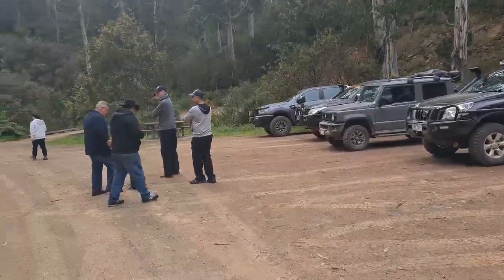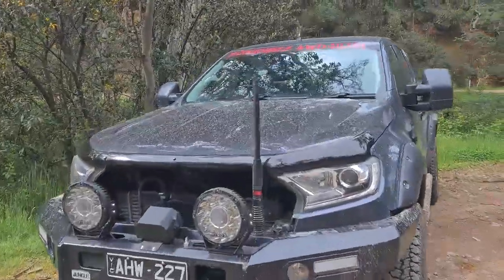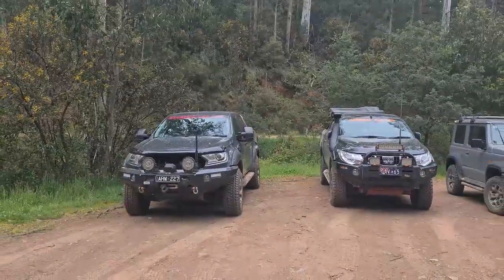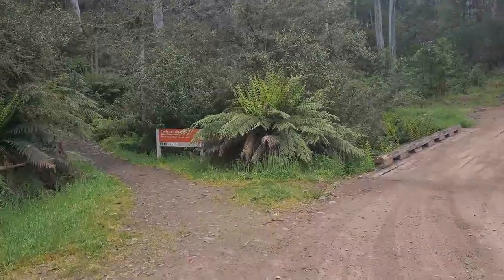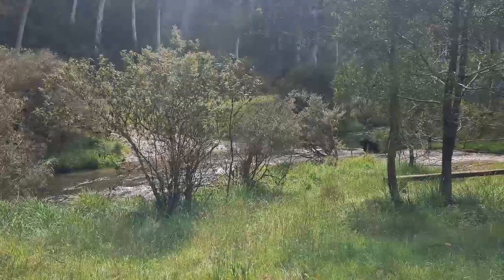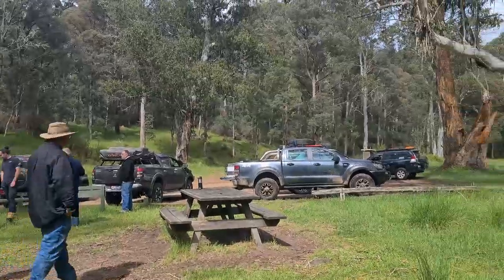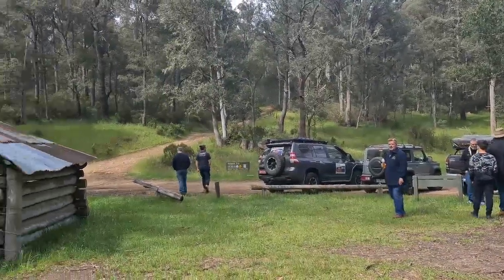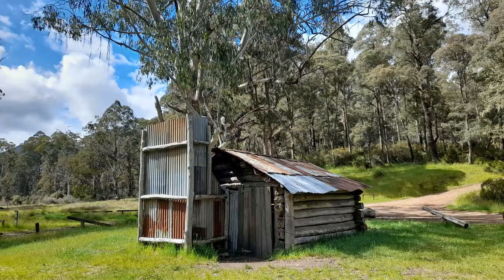Part 1 - The Bindaree Double the Falls & Hut. Victorian High Country at its BEST!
We explore the central Mount Buller, Stirling area visiting iconic High Country destinations like Craigs, Bluff, lovicks, Howqua, Jamison, King and Razorback Huts.